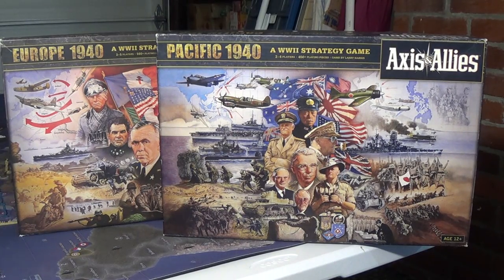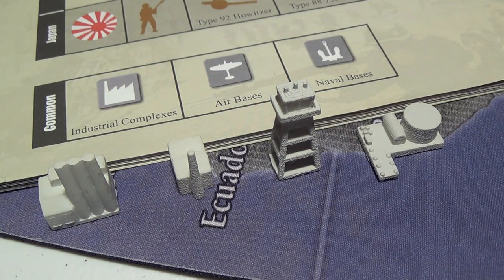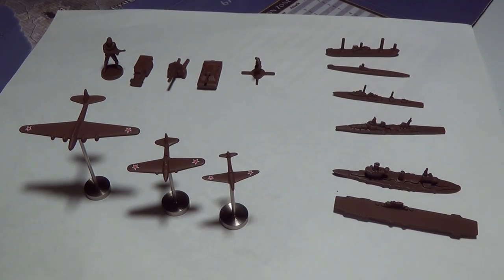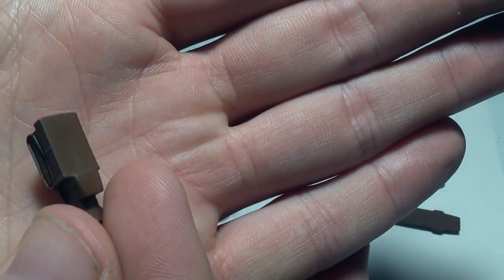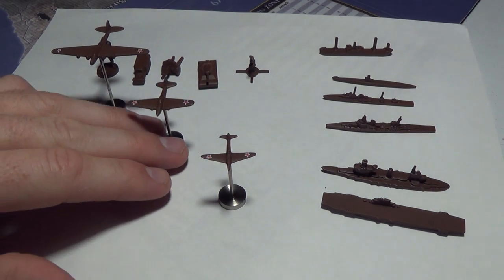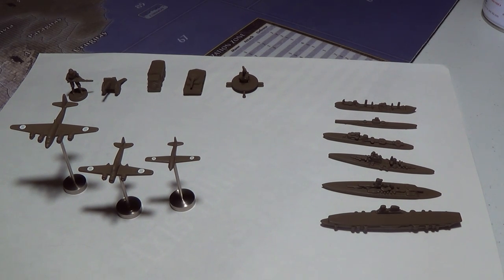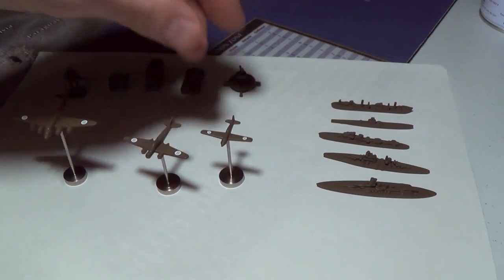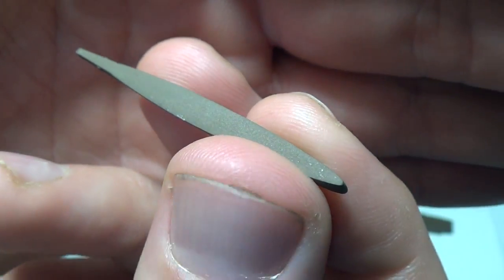Axis and Allies 1940 Customizations (Part 1 of 3)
In this first of a three part mini-series, I review the enhancements and modifications I made to the 1940 versions of Axis and Allies.

"How-to" included for the following:
1) mold line removal
2) perfectly balanced (magnetized) aircraft on flight stands

Paints used:
Russia - TS-62 NATO Brown
UK - TS-46 Light Sand
USA - TS-28 Olive Drab 2
Germany - TS-6 Matte Black
Australia - TS-66 IJN Gray
Italy - AS-22 Dark Earth

the rest were bottle paints shot from an airbrush:
France - XF-18 sea blue
China - Interior Green mixed with some yellow
Japan - Model Master’s Italian Red mixed with Rust from the same company